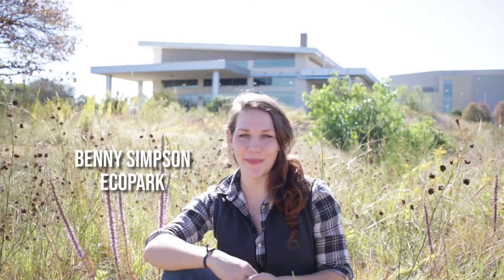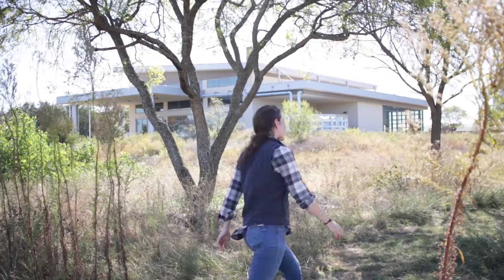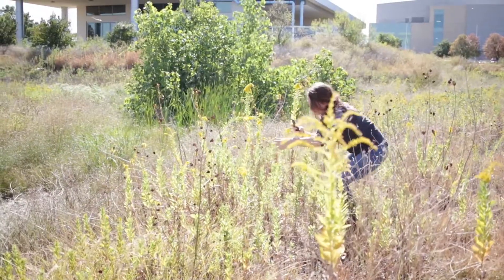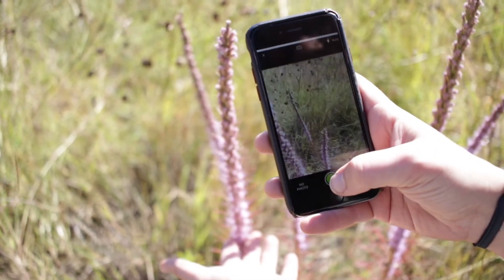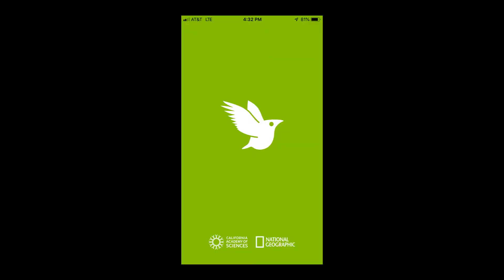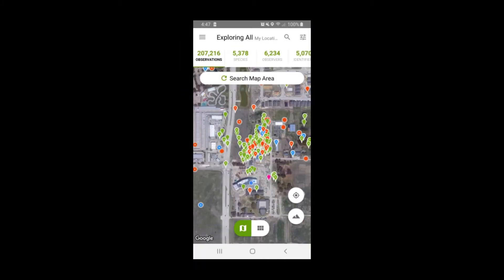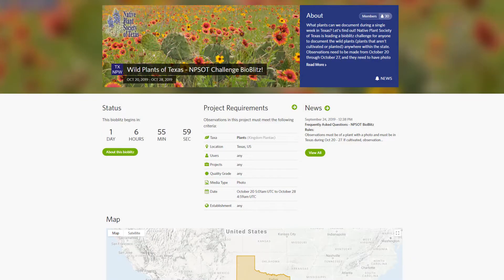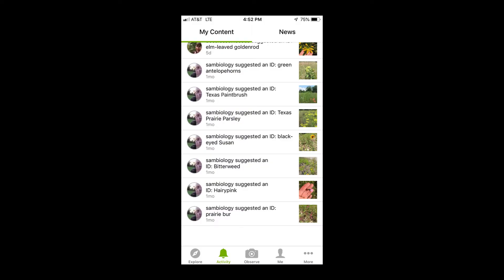Native Plant Week BioBlitz Challenge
How many plants can we document during a single week in Texas? Let's find out! Native Plant Society of Texas is leading a bioblitz challenge for anyone to document the wild plants wherever they are  anywhere within the state. Observations need to be made from October 20 through October 27, and they need to have photo evidence so they can be verified by others.

Ideally, we want to see more native plants documented, but all plants count! Plants observed should be wild and not cultivated. If you do document a cultivated plant, please mark it as cultivated!

Thanks to Meghan Peoples and Texas Agrilife Water University for the video